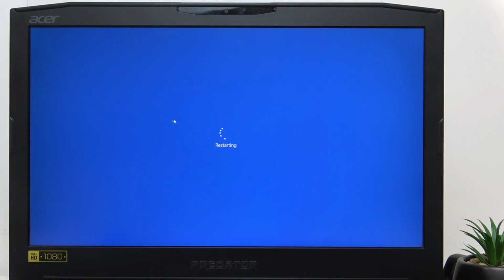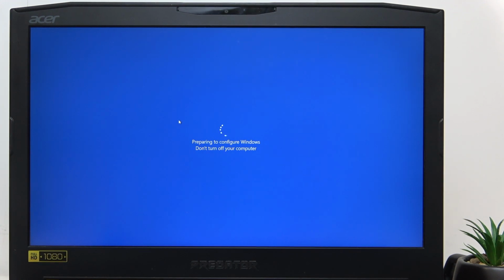ACER Predator 17 – How to Update Windows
Keeping your ACER Predator 17 up to date is important for security, performance, and accessing the latest features. In this video, we show you step-by-step how to update Windows on your ACER Predator 17 laptop. You’ll learn how to check for updates, download and install them, and what to do if a restart is required. We also cover important tips like keeping your laptop plugged in during the update process to avoid any issues. Whether you’re new to Windows updates or just want a quick refresher, this guide will help you keep your ACER Predator 17 running smoothly with the latest Windows updates.

How to update Windows on ACER Predator 17?
How to check for Windows updates on ACER Predator 17 laptop?
What should I do if Windows update requires a restart on ACER Predator 17?

0:00 Introduction
0:08 Open Settings and Go to Update & Security
0:18 Check for Updates
0:30 Download and Install Updates
0:50 Restarting the Laptop
1:10 Tips for Safe Updating (Keep Plugged In)
2:13 Update Complete and Final Steps